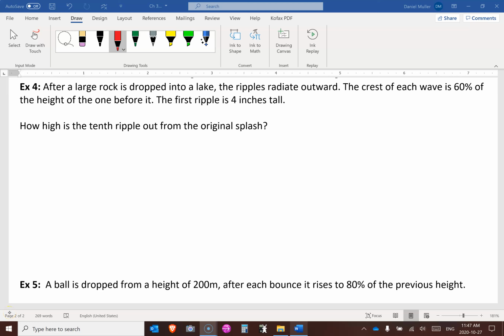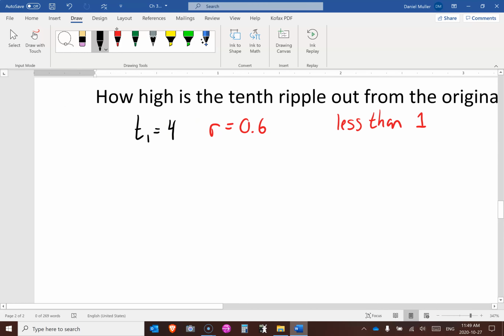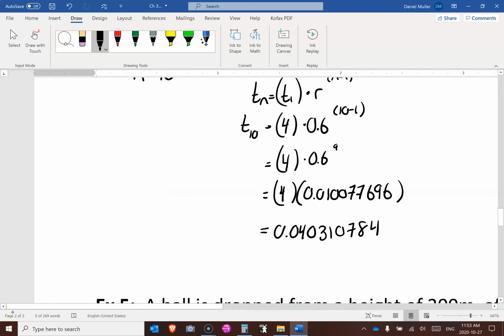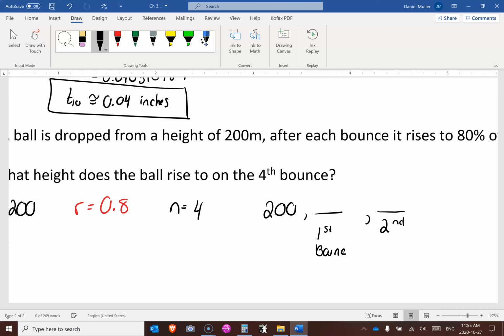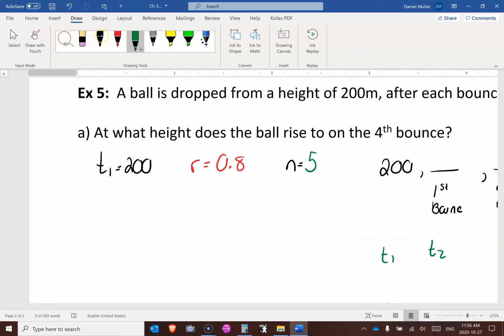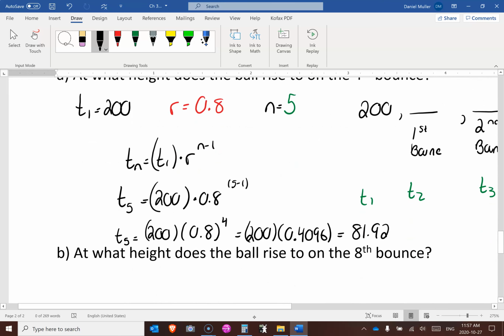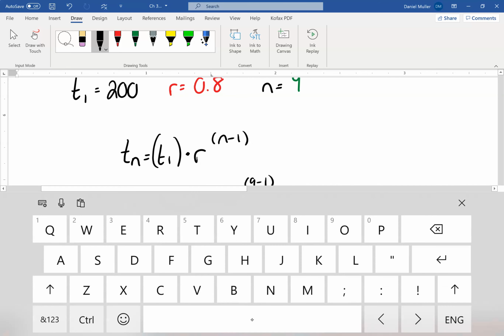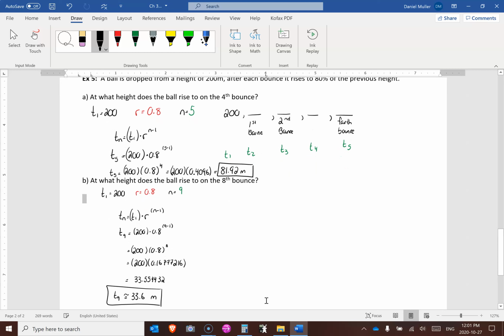Unit 7 Chapter 3 Geometric Sequences Part 4